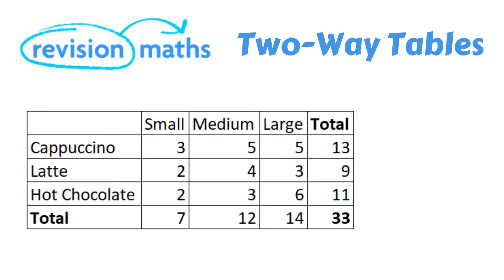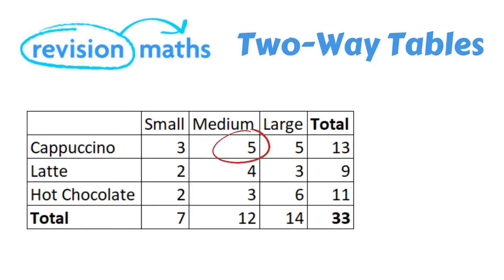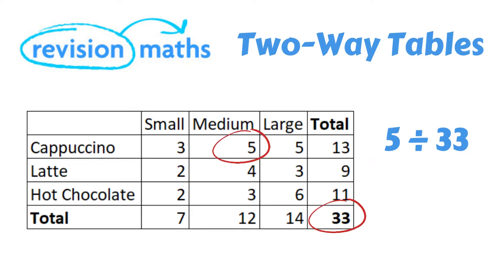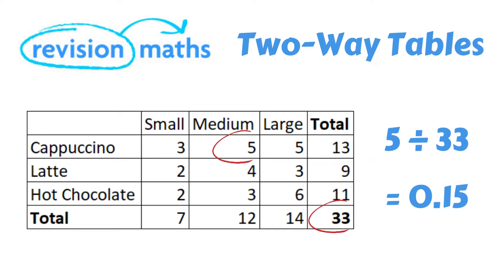Sampling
This video explains the four types of Sampling: Random Sampling, Systematic Sampling, Stratified Sampling and Quota Sampling. It also gives an example of how a two-way table can be used to represent sampled data.